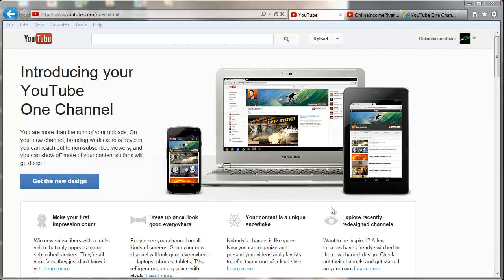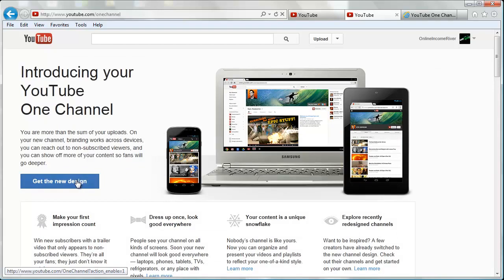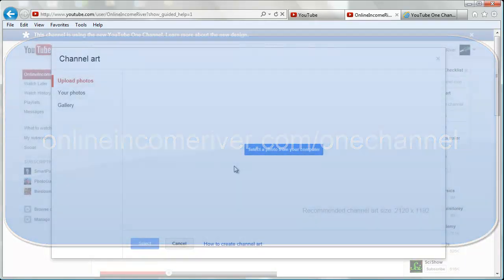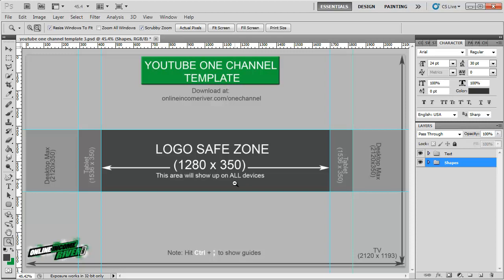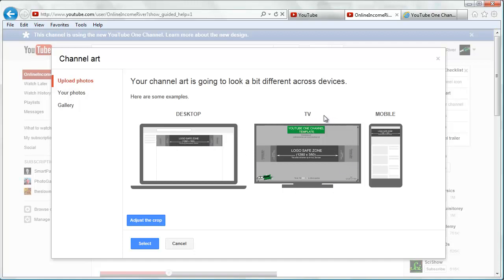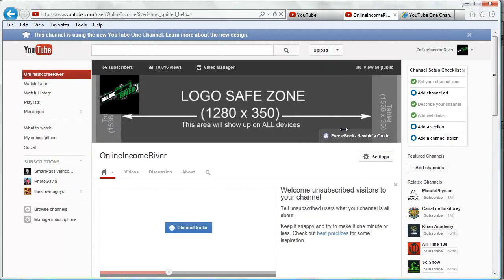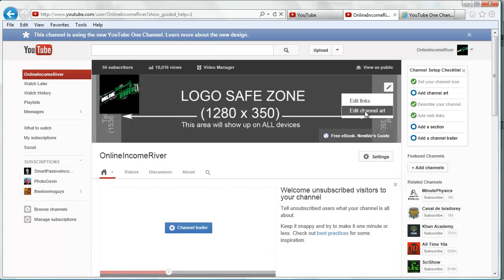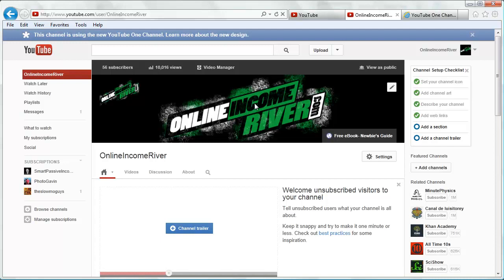Customize YouTube One Channel - Change Your YouTube Channel Art (Banner) - Template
NEW DIMENSIONS UPDATE (get the new template)

YouTube has introduced a new channel layout called One Channel. this vidoe will show you how to customize your channel with the new One Channel layout.
Learn how to change your channel background image. With the new layout, there is no longer a "backgorund image" instead you get to create a custome channel banner or header. YouTube One Channel is calling this new banner "Channel Art".
Download a free template to make sure your image is the right size. You custom channel art needs to be able to scale to fit multiple browser sizes.
The overall YouTube One Channel dimensions are 2120px x 1193px but what is most improtant is the center of the image known as the Logo Safe Zone. Download the template to make sure your image is setup correctly.

Related Serach Terms:
One Channel Layout
Change channel background
Custom channel header
Custom channel banner